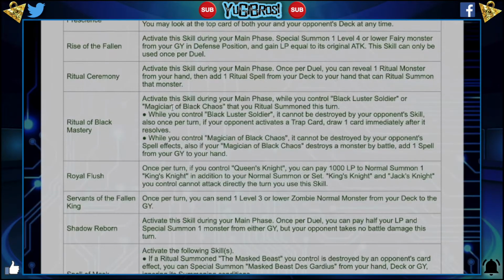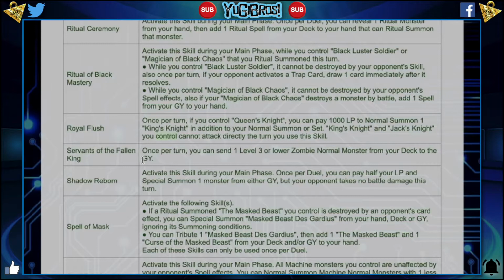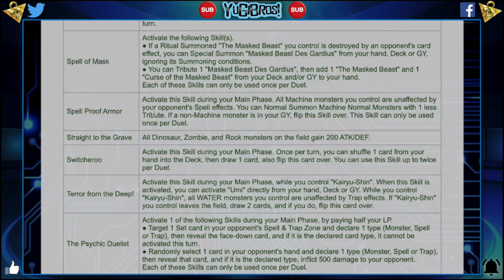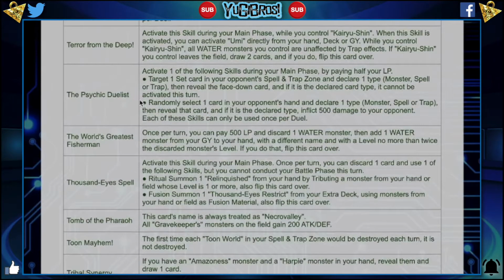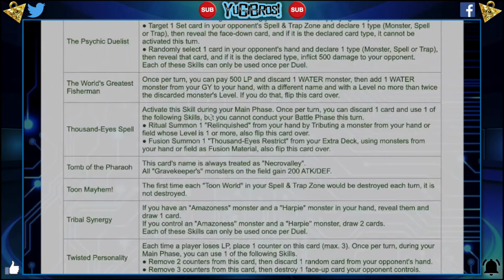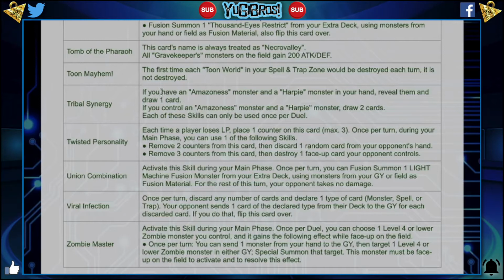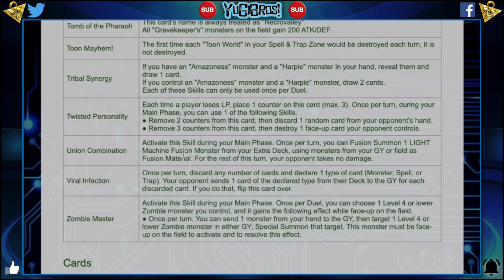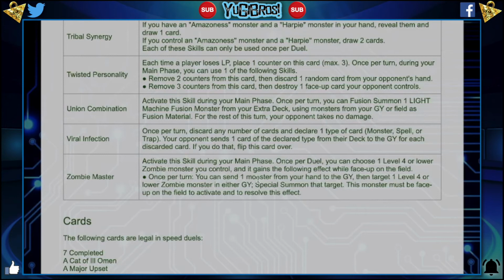Union Combination Will Eventually Breed Chaos! - Let's Errata Some Skill Cards for Speed Duels! Pt.4